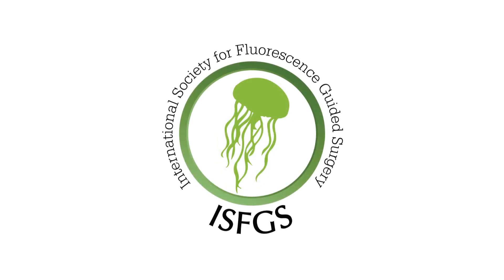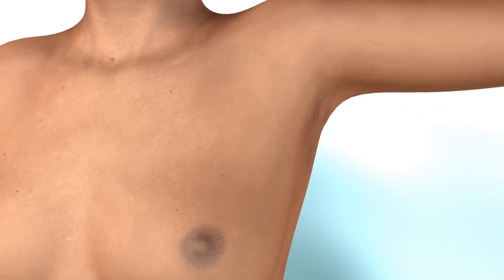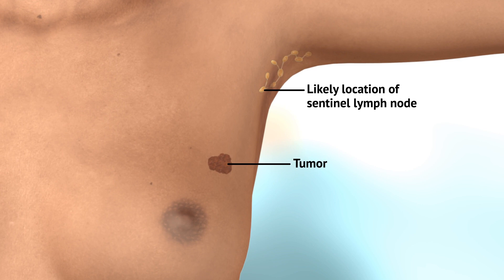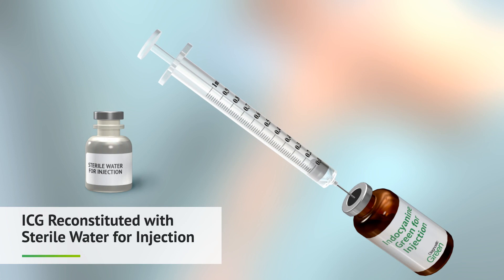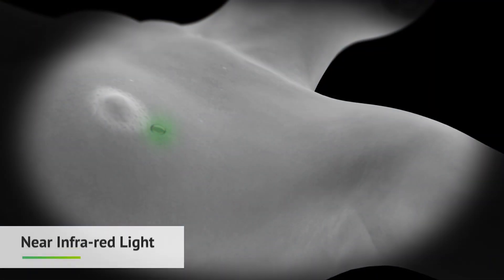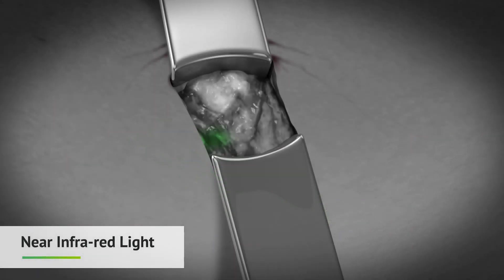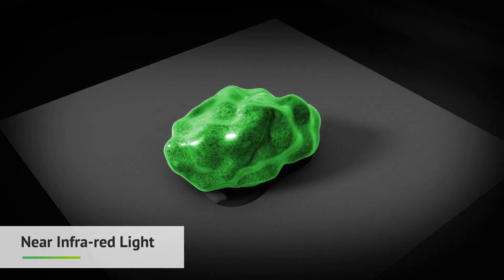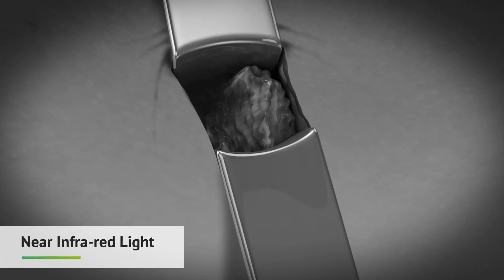Breast Cancer Surgery: How Fluorescence Guided Surgery Can Reduce Complications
Learn how the glowing Indocyanine Green dye is used by your surgeon to detect the sentinel lymph node and remove tumors in breast cancer.

Important advantages of using ICG fluorescent guided surgery include better surgical outcomes and reduced costs.